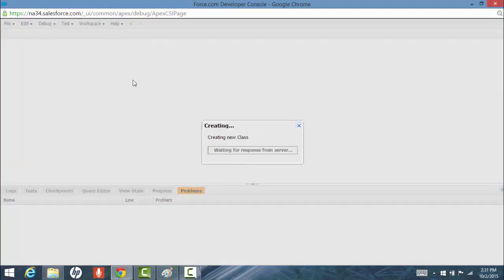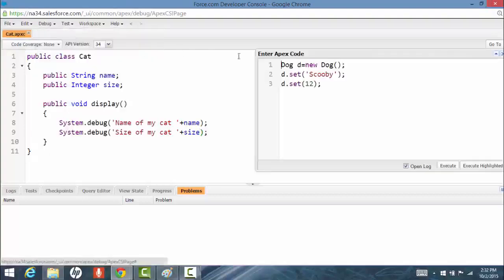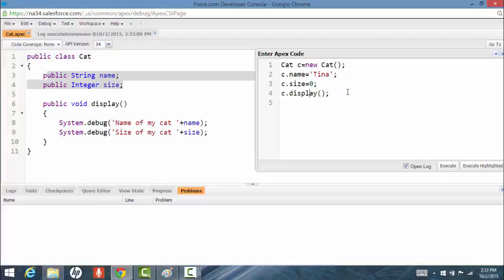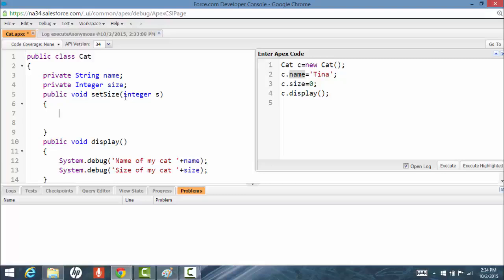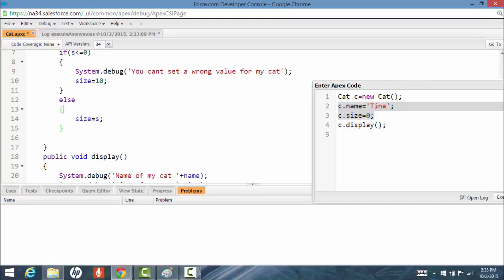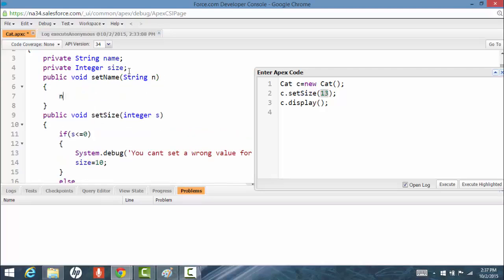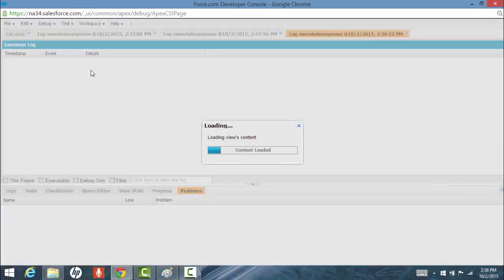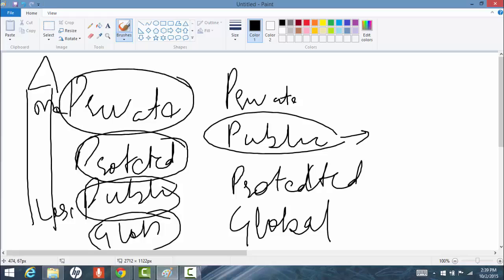23 What is Access Modifier and What